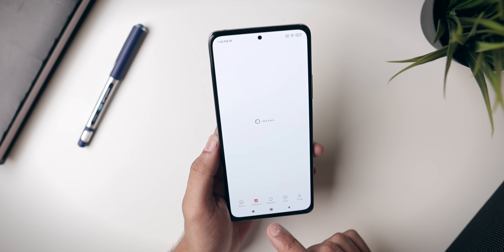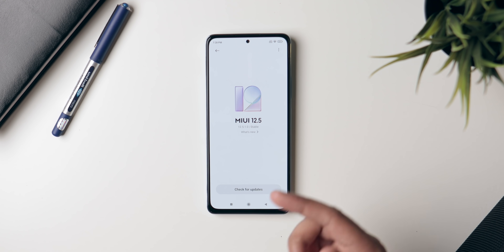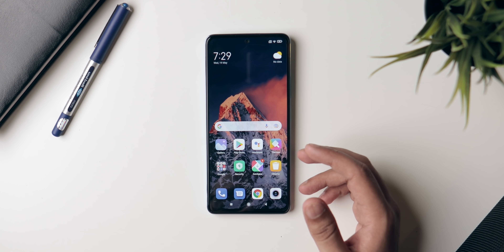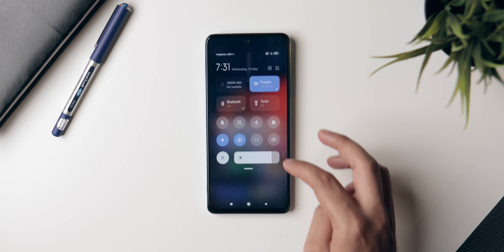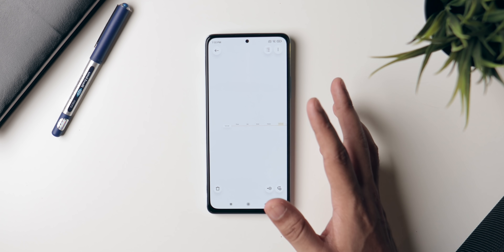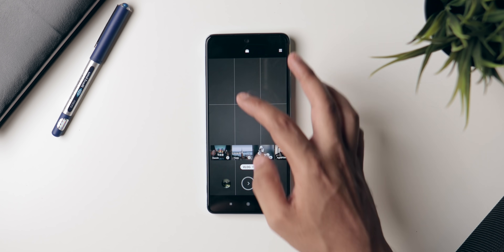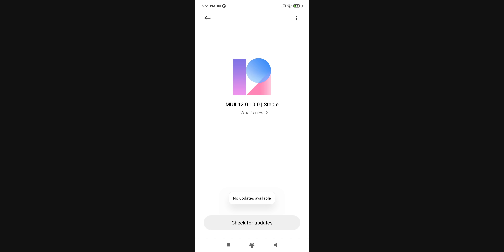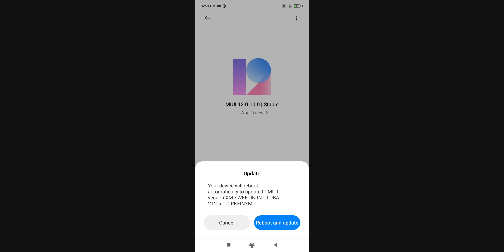MIUI 12.5 on Redmi Note 10 Pro / Pro Max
MIUI 12.5 stable version is here for Redmi Note 10 Pro and Pro Max. Today in this video let us go over all the new features of MIUI 12.5. We'll see what's new and how does MIUI 12.5 feel. This is my first impressions and look at MIUI 12.5. I'll also show you how to manually update your Redmi Note 10 Pro or Pro Max to MIUI 12.5